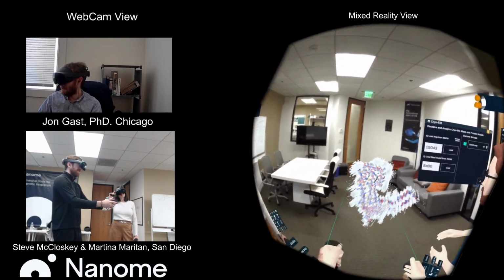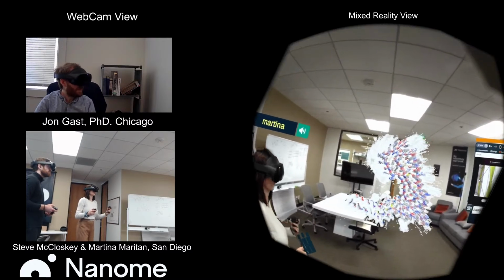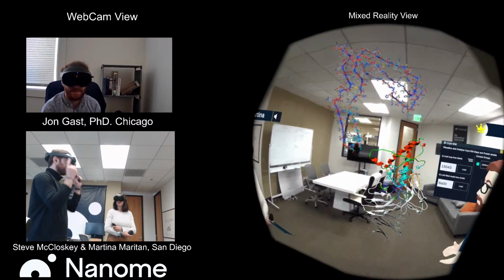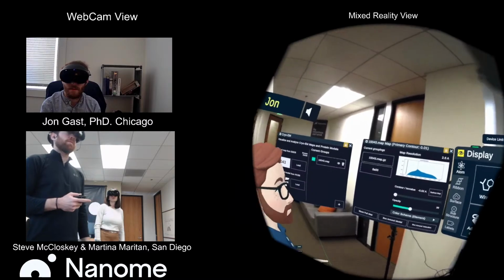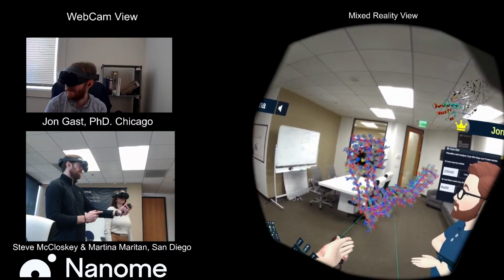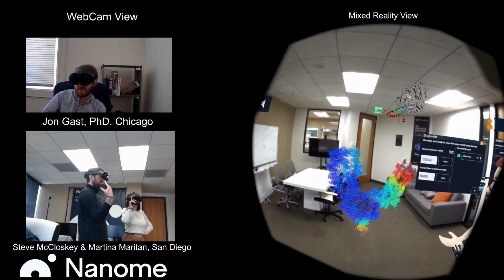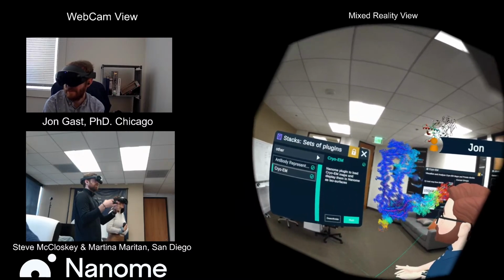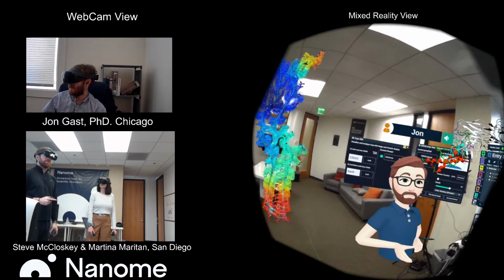Revealing the new Nanome CryoEM plugin to target Prion Aggregates with Antibodies in XR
Join us for an exciting 25-minute live stream event as we reveal a brand new feature in Nanome's plugin arsenal: the CryoEM plugin.

Designed for scientists working in structure-based drug discovery, this plugin is set to help structural biologist explore their cryo-EM structures in Nanome.

During this live stream, Nanome experts Jonathon Gast, Steve McCloskey, and Martina Maritan will showcase the CryoEM plugin and demonstrate how to leverage it while investigating an antibody-antigen complex between a Fab and a prion protein aggregate.

We'll show you how to smoothly navigate CryoEM maps in VR/MR, and provide insights on how this cutting-edge technology can help researchers better target prion aggregates with antibodies.

Nanome is the ultimate interface for scientific discovery, starting with molecular data. Top R&D labs conduct cutting-edge research and make billion-dollar decisions in Nanome. But, Nanome isn’t just for experts, it’s also used by students and amateur scientists studying chemistry and biology. Anyone can build 3D molecules or simulate an entire protein made of hundreds of atoms, all in one collaborative environment. Transform the way you learn, design, and communicate molecular structures with Nanome. Available on the new Meta Quest Pro.

Visit nanome.ai/setup to download Nanome
Get started today by downloading Nanome for free on: